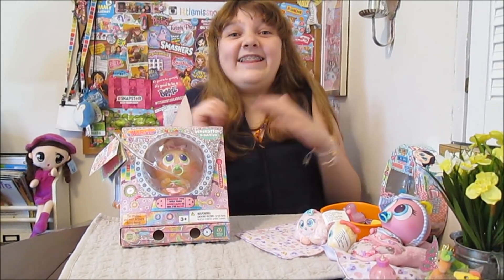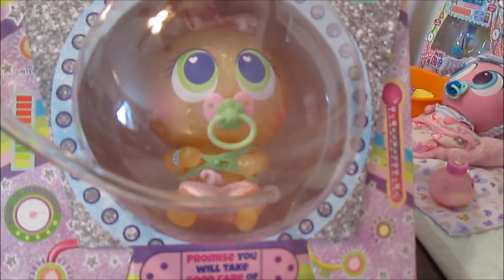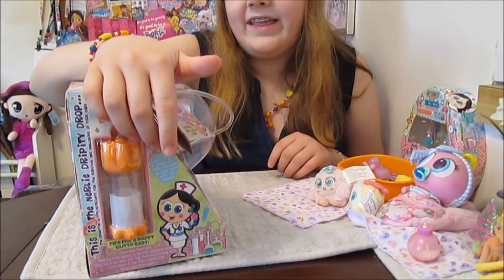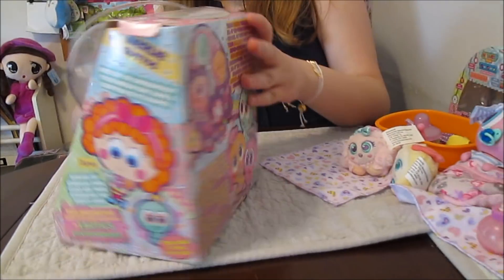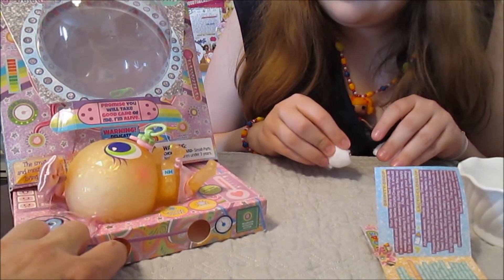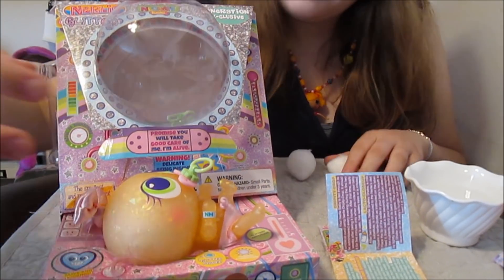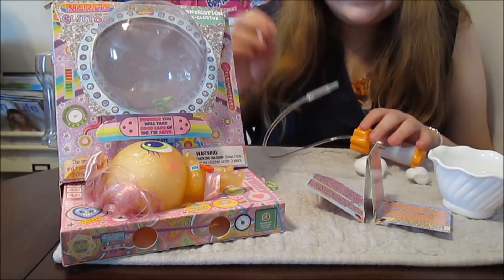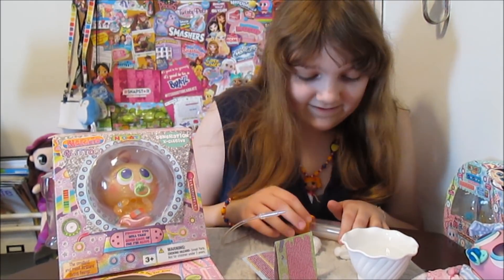Adopting Our SECOND Nerlie Baby! Distroller Neonate Glittos Glitter Babies Doll – Unboxing & Review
OMG! We got the most amazing surprise from our friends at TeaganTube ) – it’s our SECOND Nerlie Baby!! Meet Glittos Baby Glisttina! She’s super glittery and adorable! In this video, Banana shows how to care for a new Neonate baby when you first welcome them into your family! According to Distroller, “A Neonate Baby is a newborn baby that arrives to earth in a space capsule from the planet Neonatopia that yearns for love and care from human children.”  We love the way this doll line encourages imagination and creative play… and of course, we love how amazingly adorable they are!!  For more information about Nerlie babies, please You can see the video of our first Nerlie baby adoption